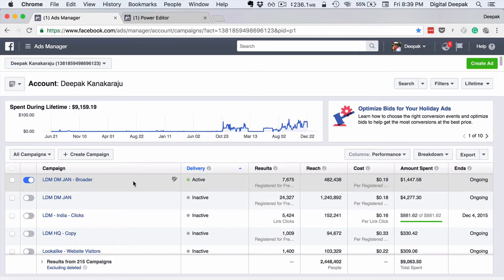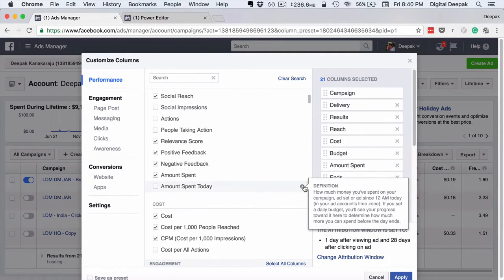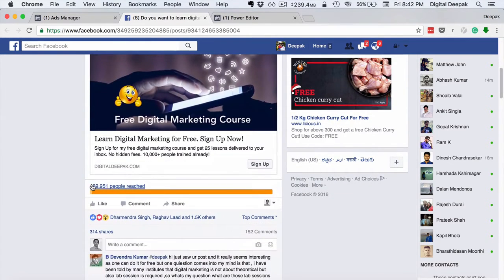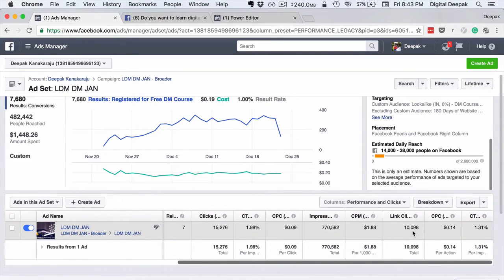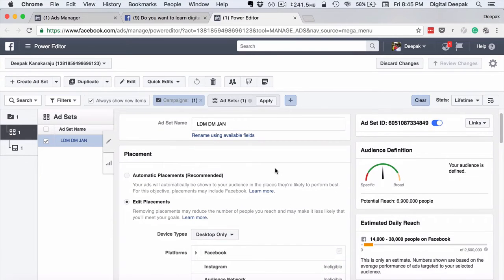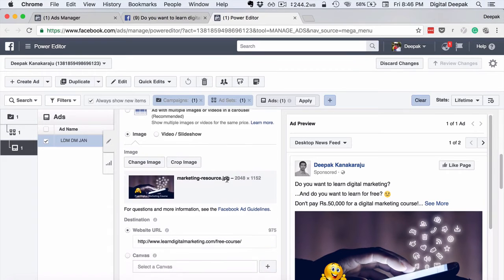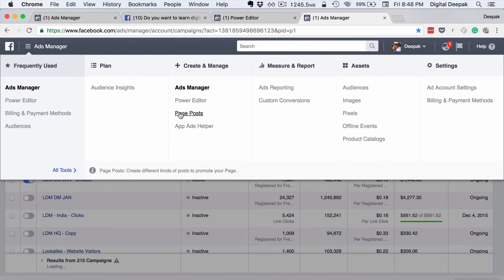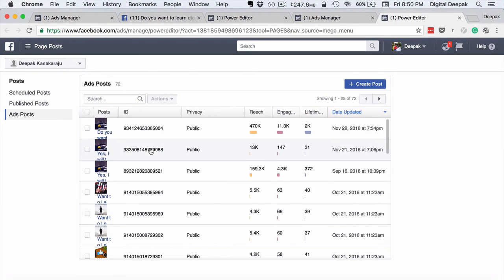module 2: Facebook ads manager and Power editor.